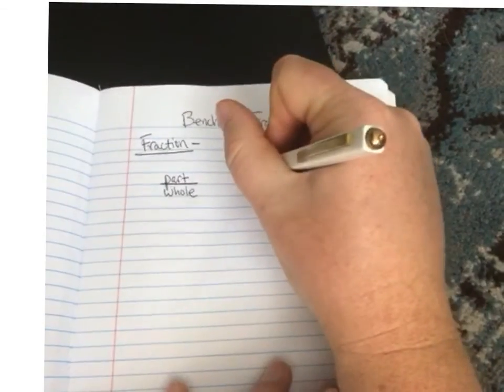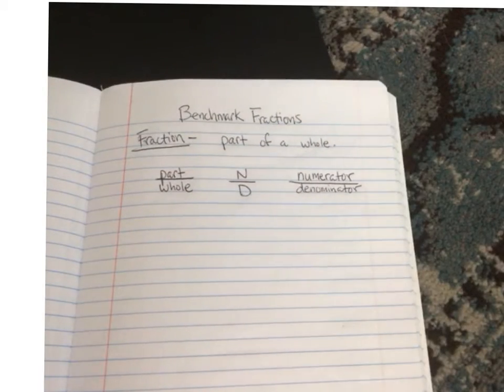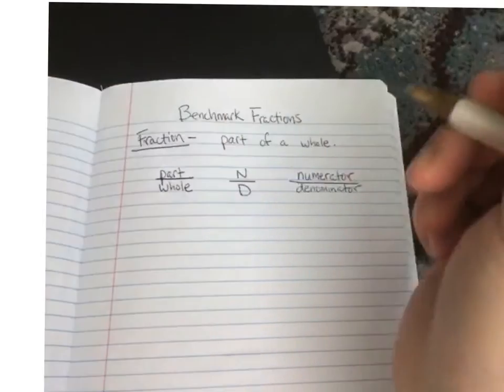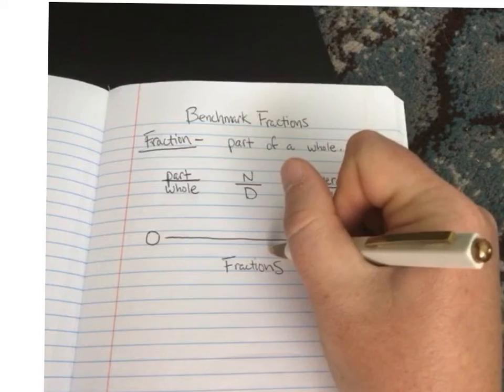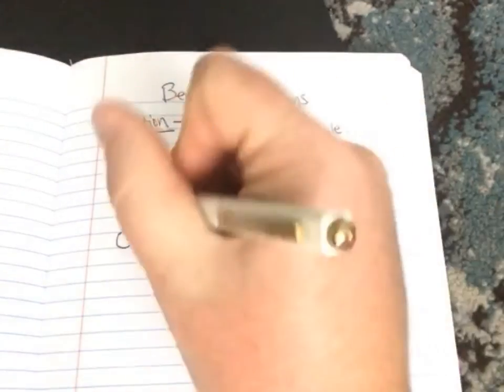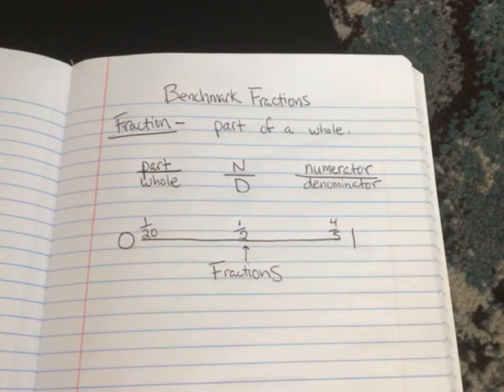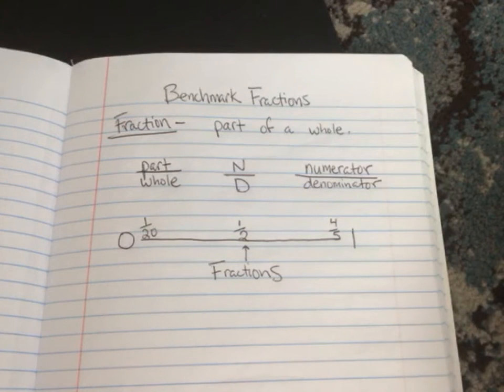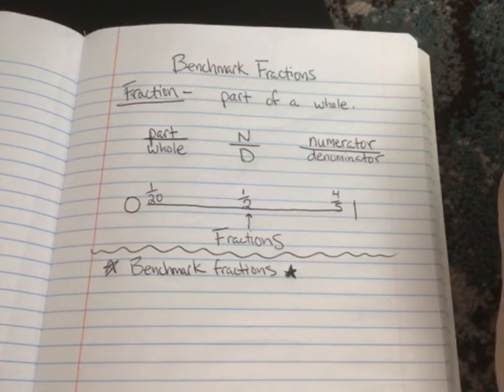Benchmark fraction notes part 1